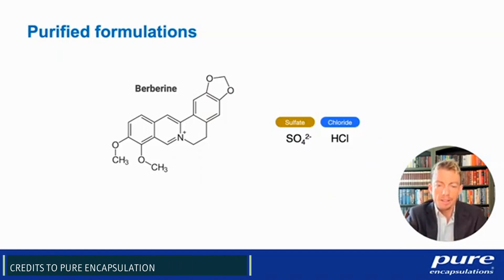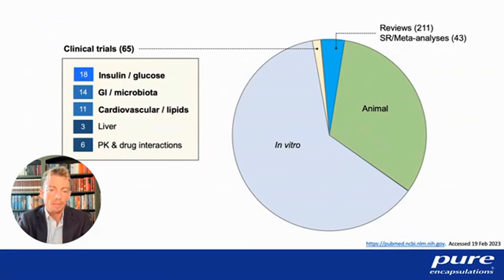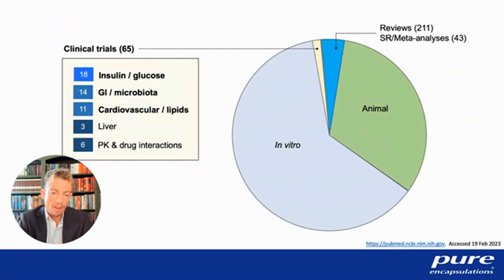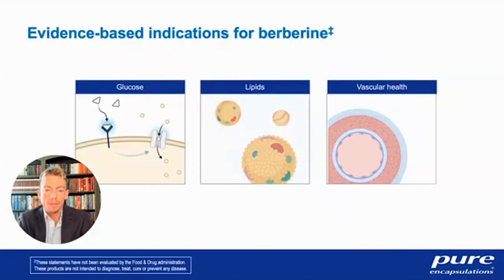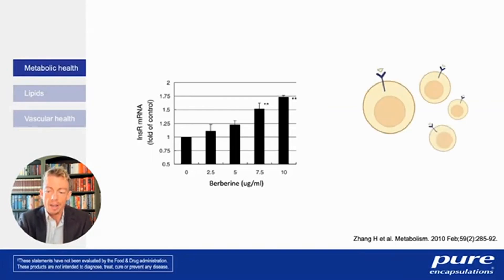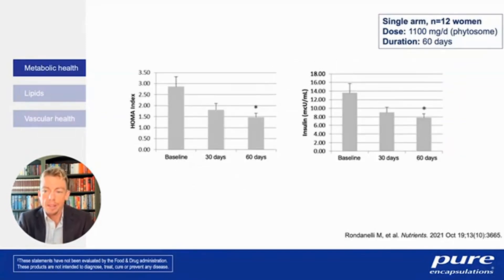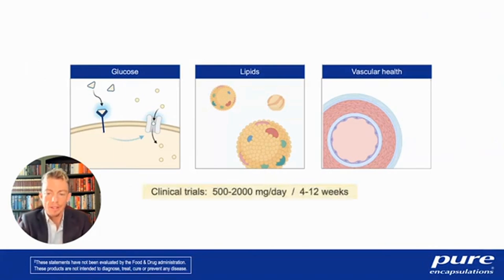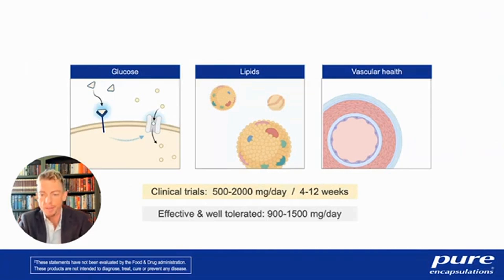Decoding Berberine: A Summary of Clinical Trial Outcomes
Curious about berberine and what the science says? This video breaks down the key findings from clinical trials investigating the health benefits of berberine. Dr. Kelly Heim summarizes the outcomes, potential advantages, and what the research reveals.

** Credits To : Pure Encapsulation & Dr. Kelly Heim **